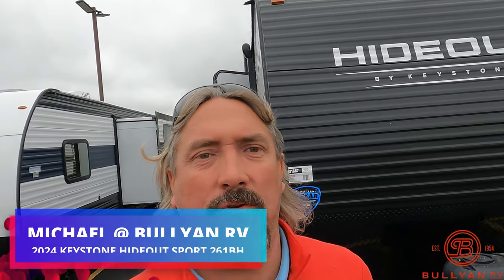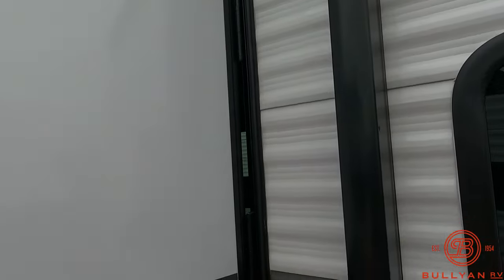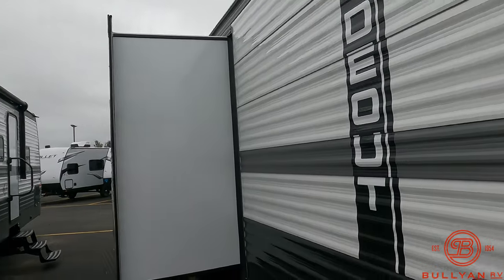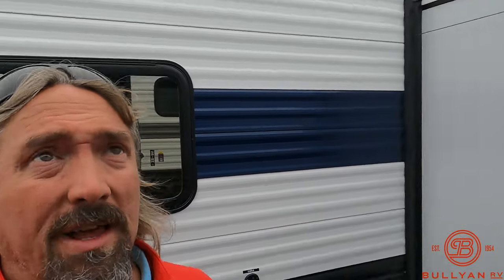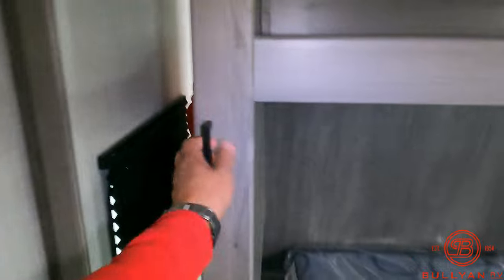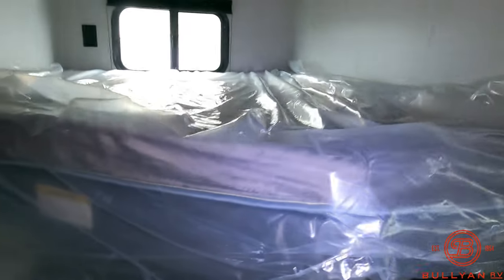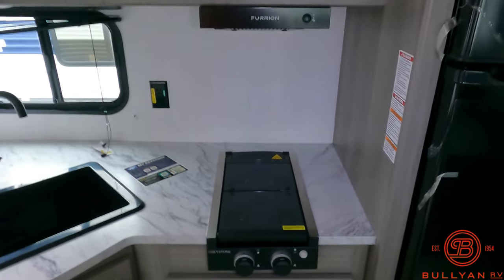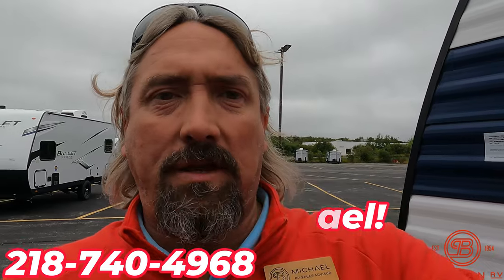ALL NEW Hideout Sport! 2024 Keystone Hideout Sport 261BH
Check out this brand new Travel Trailer! This 2024 Keystone Hideout Sport 261BH is a brand new model for 2024 and is the sport edition!

Specs:
Sleeps: 9
Slides: 1
Length: 27 ft 5 in
Ext Height: 11 ft 1 in
Hitch Weight: 885 lbs
Dry Weight: 6115 lbs
Cargo Capacity: 1685 lbs
Fresh Water Capacity: 37 gals
Grey Water Capacity: 30 gals
Black Water Capacity: 30 gals
Tire Size: ST205/75R14D
Number Of Bunks: 2
Available Beds: Queen
Refrigerator Size: 10 cu ft
Cooktop Burners: 2
LP Tank Capacity: 20 lbs
Water Heater Type: Girard Tankless
Awning Info: 16' Power
Axle Count: 2
Number of LP Tanks: 2
Shower Type: Standard